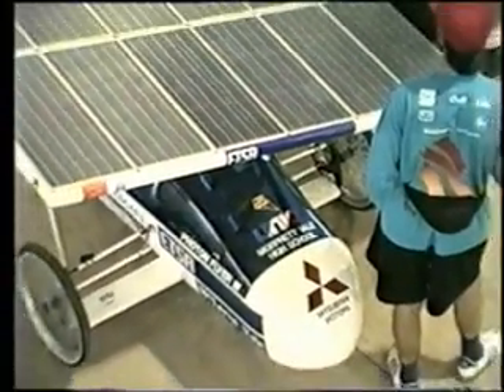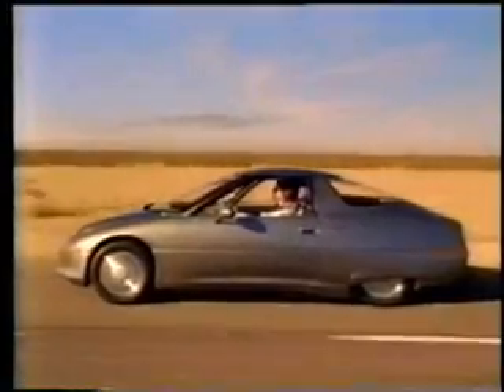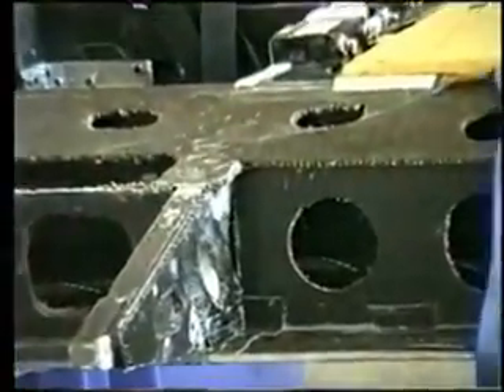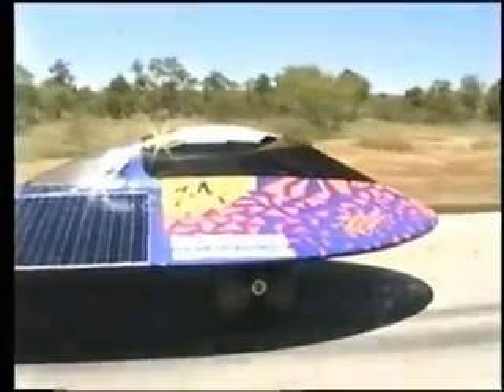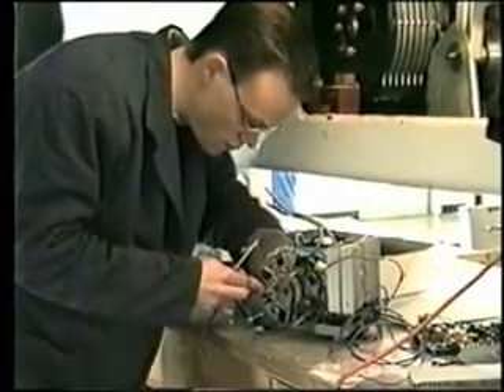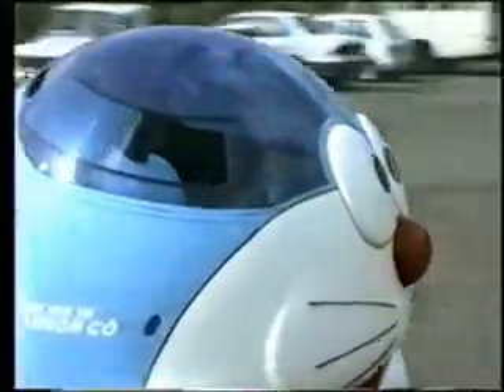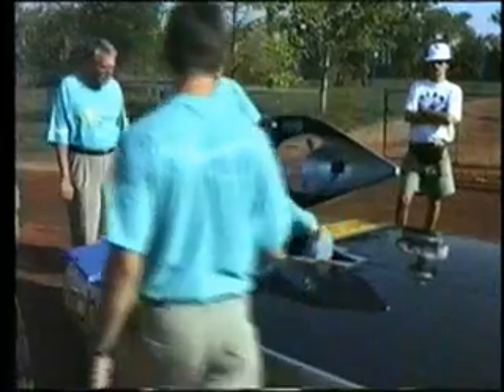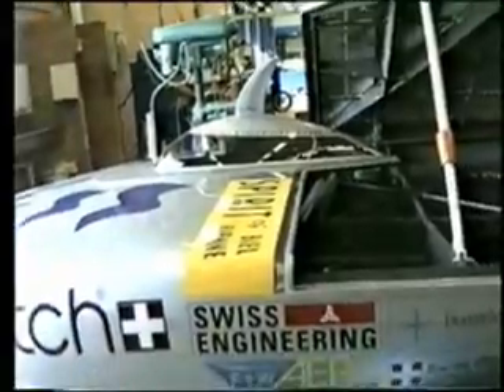World Solar Challenge 1993 part 1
World Solar Challenge 1993